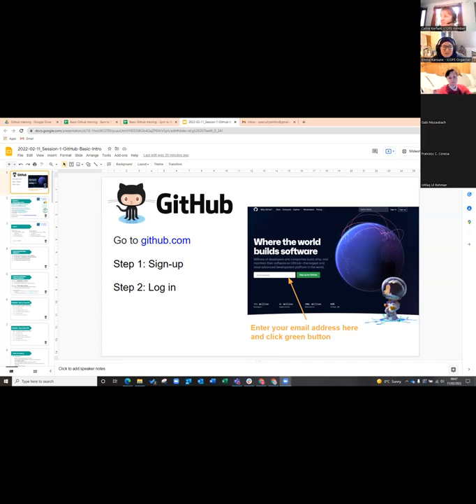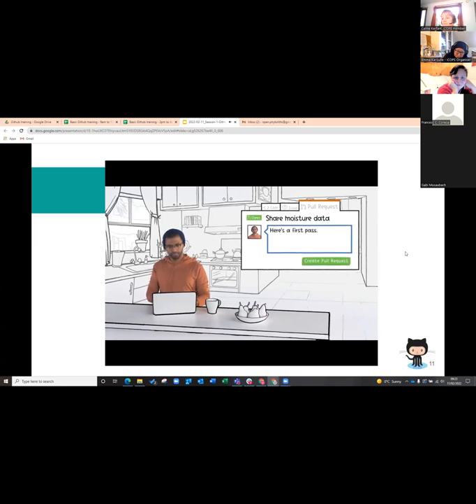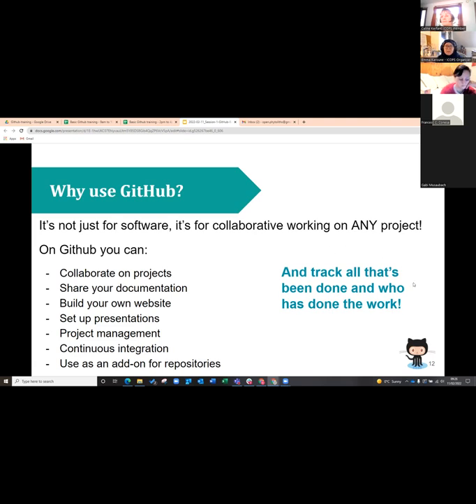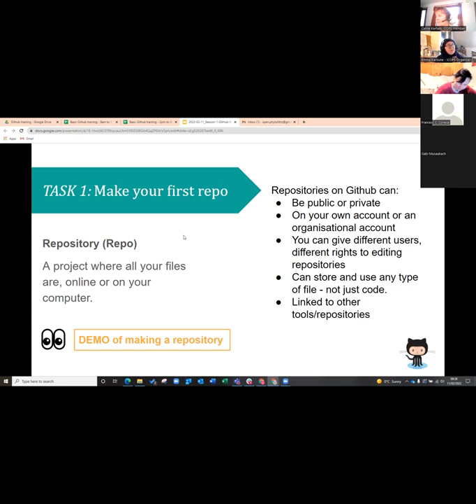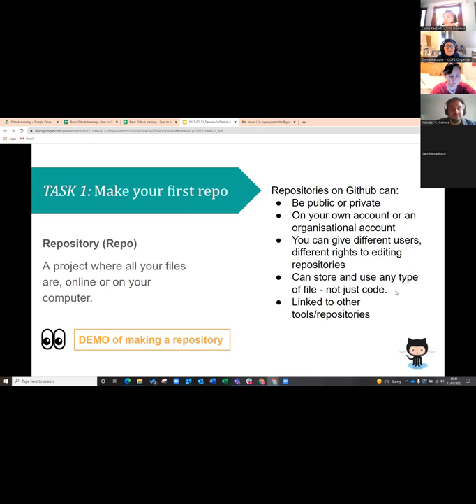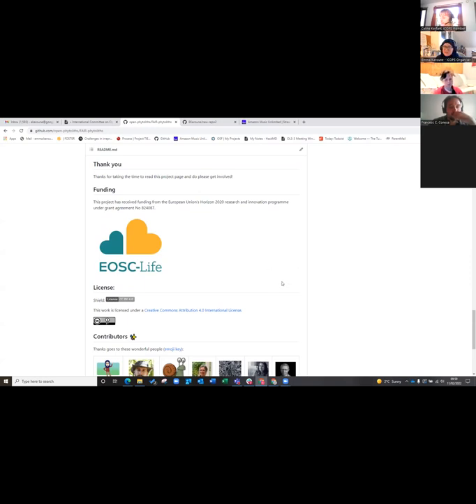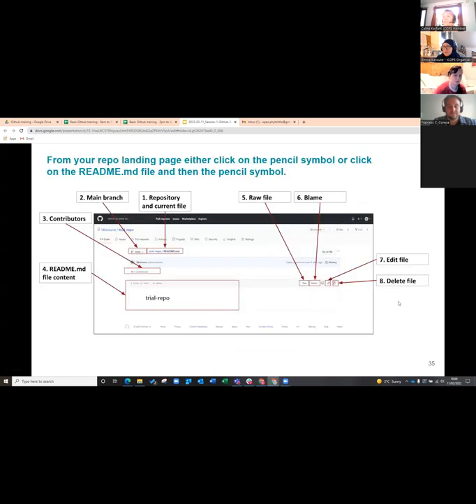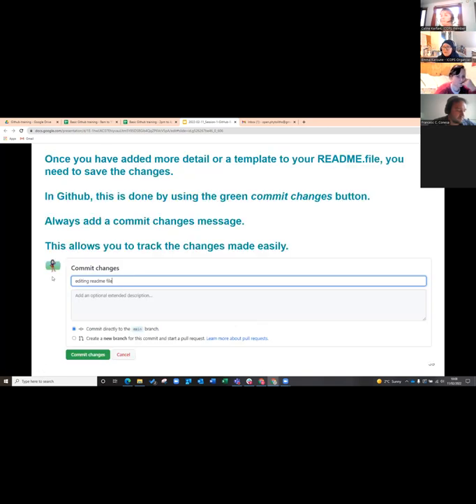Session 1 _ ICOPS - Basic Github Training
This video is a basic course in Github. Github is a tool that is used for research project management and history tracking of your work during projects. It can be used to store and collaborate during projects with data, code and documentation. It is also useful for making free websites.
This presentation has been very much taken from Esther Plomp, who is data steward at TU Delft University.

This first course will cover the basic web interface of Github and how to make repositories, add files and folders. It will also include some examples of uses of Github.  Here is an example of a Github repository used for a phytolith project:

There will be two other courses organised this year to cover collaboration with Github and also advanced uses of Github.

Here is the link to the Zenodo repository in which all the training documents can be found: